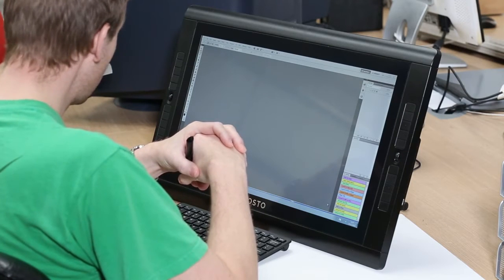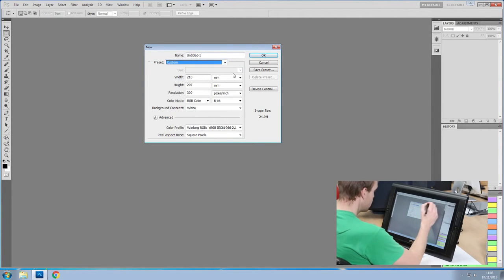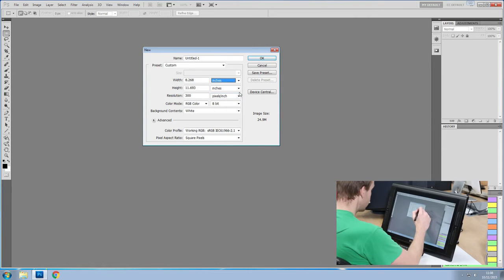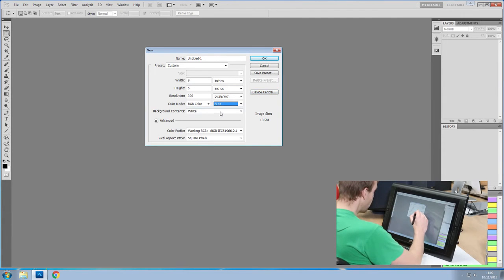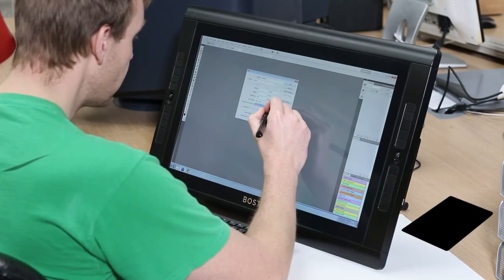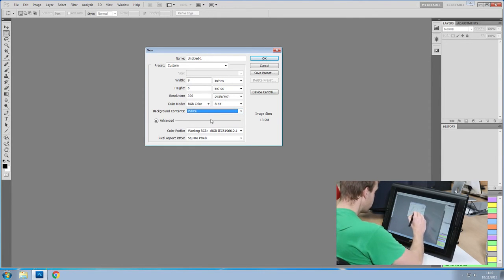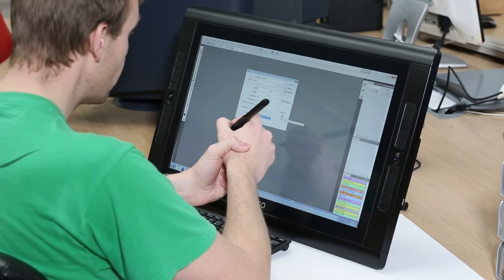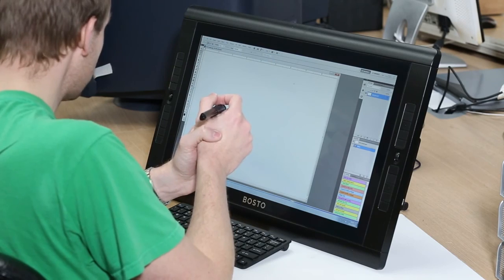Practical Photoshop Creating a New Document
Here is the first video tutorial on Photoshop by CC Imaging